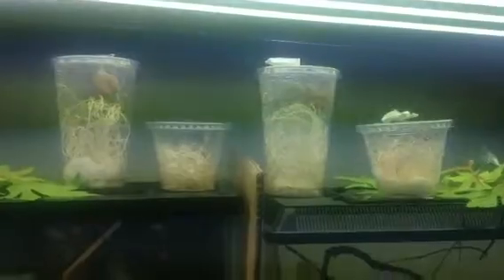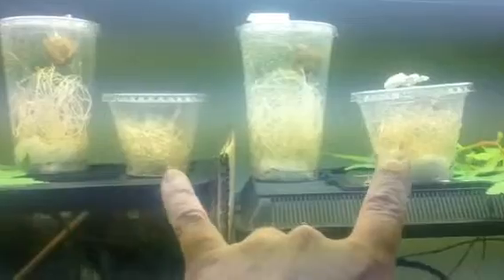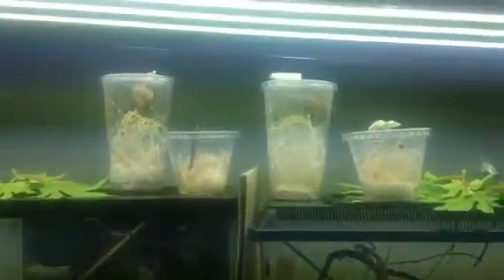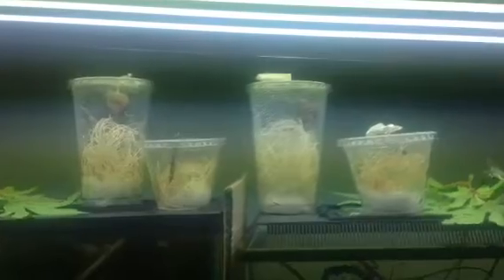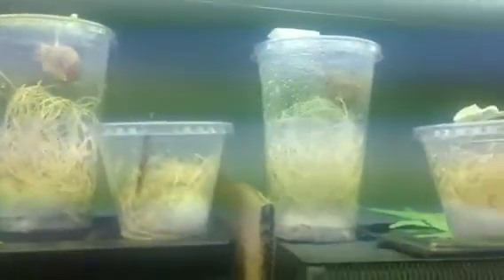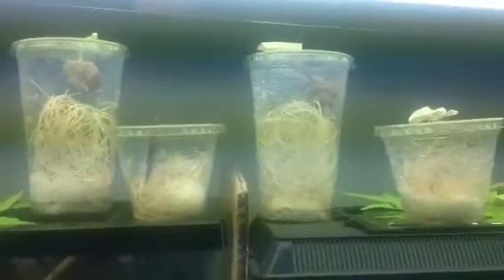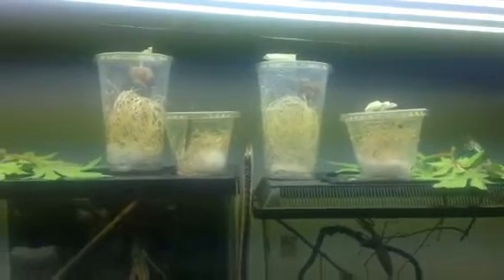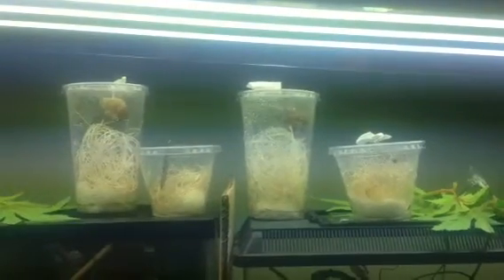Preying Mantis Egg Incubation / Tenodrea Senensis Archimants, Chinese mantid eggs and Phyllocrania P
Tenodrea Senensis Archimants, Chinese mantid eggs and Phyllocrania Paradoxa,Ghost Mantis eggs incubating in cups.